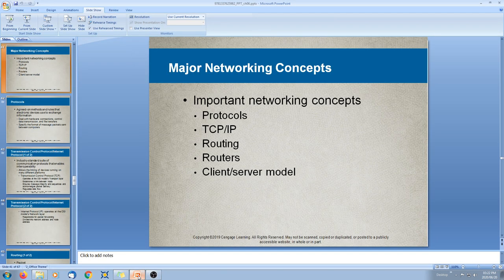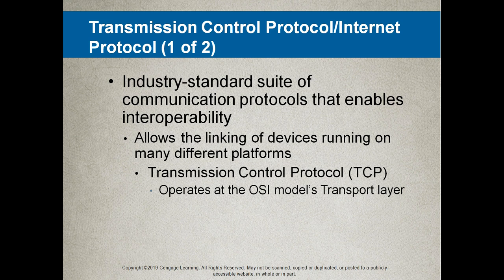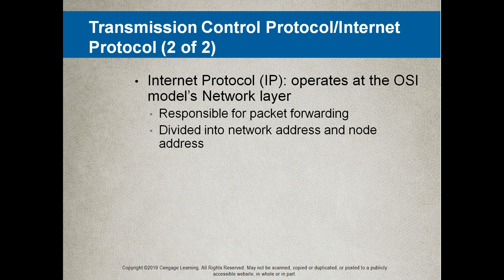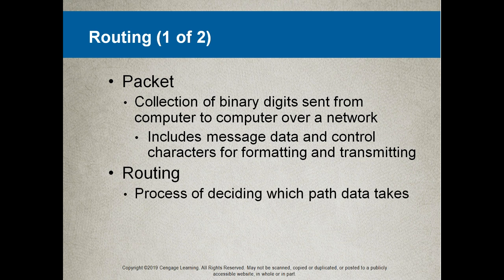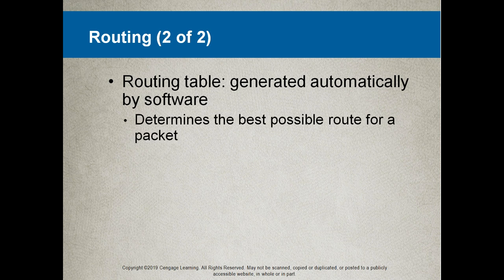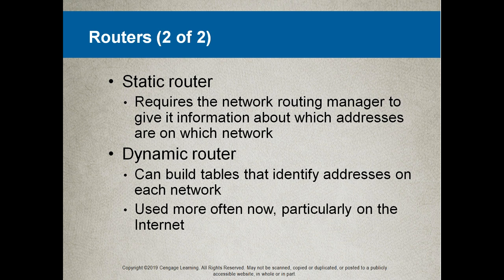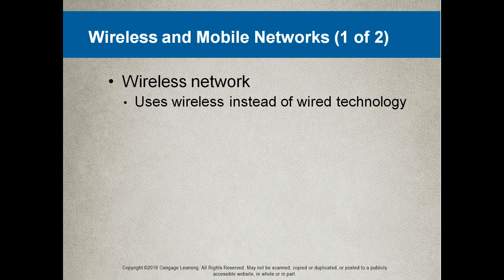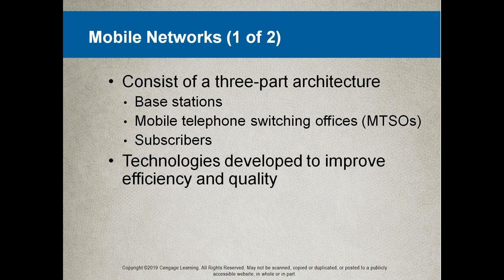Guest Lecture BCA Chapter 6 Part 2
Guest Lecture BCA Chapter 6 Part 2 This video is made for the CPUT Students BCA1 (BCP150S) subject during the COVID-19 Lockdown